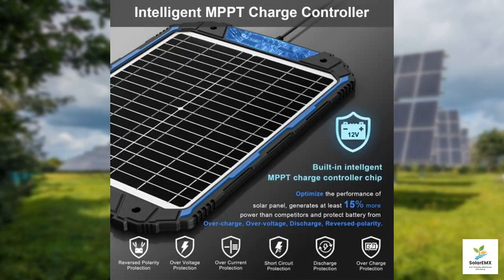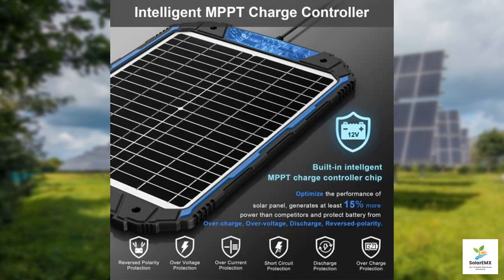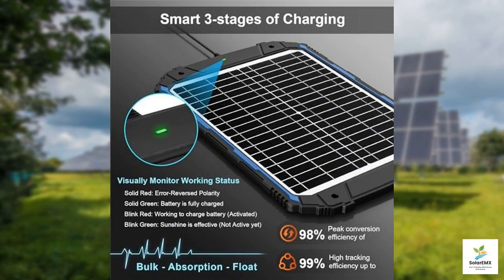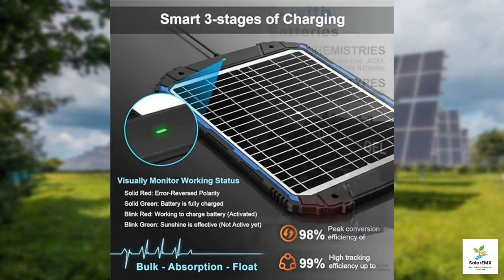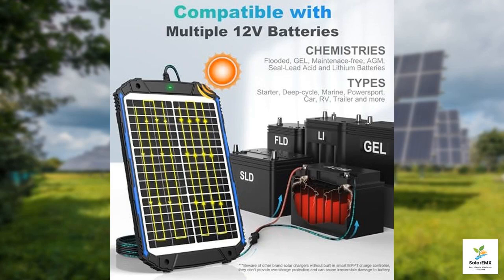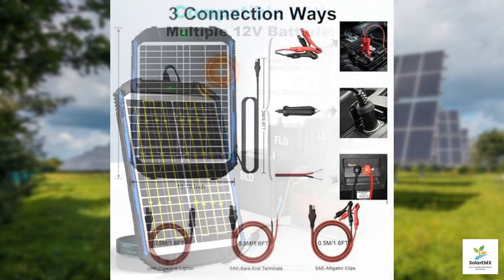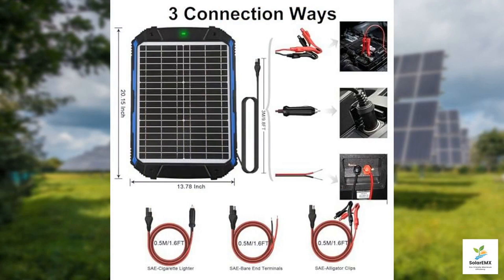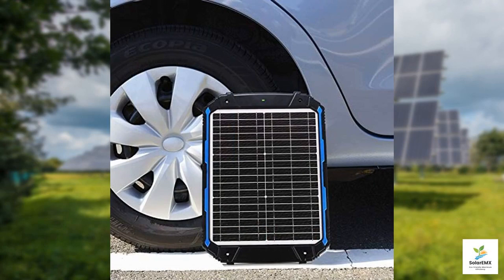Review - SUNER POWER 20W 12V Solar Battery Trickle Charger & Maintainer PRO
- SUNER POWER 20W 12V Solar Battery Trickle Charger & Maintainer PRO, Built-in Intelligent MPPT Controller, Waterproof 12 Volt 20 Watt Solar Panel Charging Kits for Car Marine RV Trailer Boat Automotive
**Product Description: SUNER POWER 20W 12V Solar Battery Trickle Charger & Maintainer PRO**

**Maximize Your Battery Life with SUNER POWER's Innovative Solar Solution!**

Introducing the SUNER POWER 20W 12V Solar Battery Trickle Charger & Maintainer PRO—a cutting-edge solar charging kit designed to keep your batteries in optimal condition, whether for your car, marine, RV, trailer, or boat. This robust 20-watt solar panel harnesses the sun's energy to provide a reliable and eco-friendly charging solution, ensuring your batteries are always ready for action.

**Key Features:**

- **Built-in Intelligent MPPT Controller:** The advanced Maximum Power Point Tracking (MPPT) technology maximizes energy conversion, ensuring that your batteries charge efficiently even in low-light conditions. Enjoy faster charging times compared to traditional solar controllers!

- **Waterproof and Durable Design:** Engineered with high-quality materials, this solar charger is fully waterproof, making it ideal for outdoor use in various weather conditions. Its rugged design ensures longevity and reliable performance, whether on land or water.

- **Versatile Applications:** Perfect for automotive use, this solar charging kit can maintain batteries in cars, boats, RVs, and trailers. Say goodbye to dead batteries and hello to hassle-free maintenance and peace of mind on your adventures.

- **Easy Installation:** With a user-friendly design, the SUNER POWER Solar Charger can be effortlessly installed with minimal tools. Complete with all necessary mounting hardware, you can get started in no time.

- **Eco-Friendly Energy Solution:** Harness the power of the sun and reduce your carbon footprint! This solar charger utilizes renewable energy to keep your batteries charged without relying on traditional electricity sources.

Keep your batteries charged and ready for any journey with the SUNER POWER 20W 12V Solar Battery Trickle Charger & Maintainer PRO. Perfect for outdoor enthusiasts and adventurers alike, this reliable solar charging kit is a game-changer for anyone seeking efficiency and convenience.